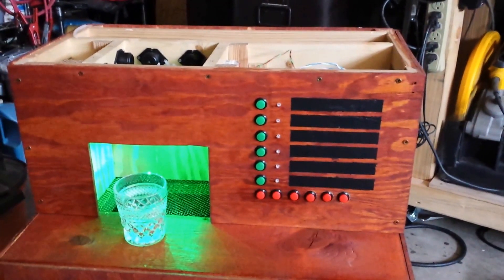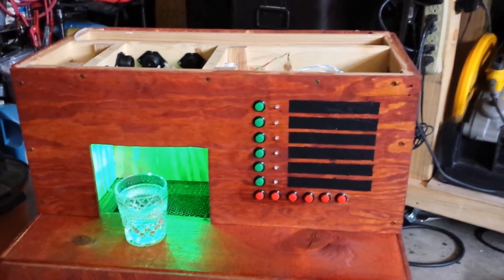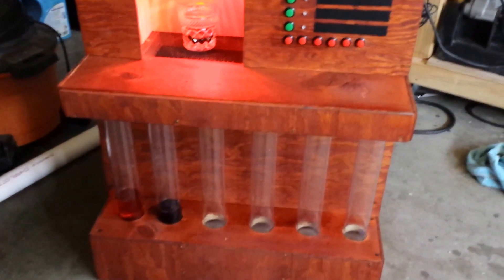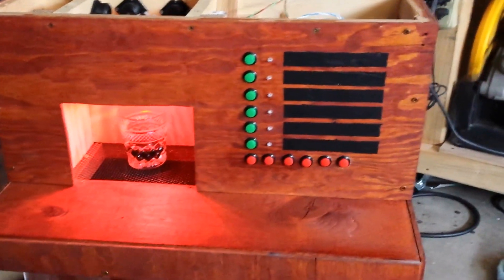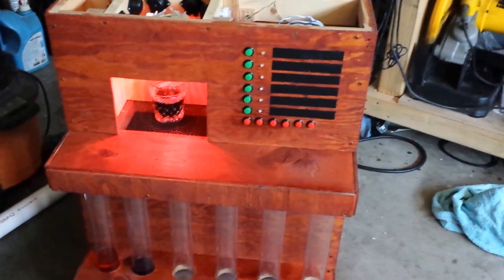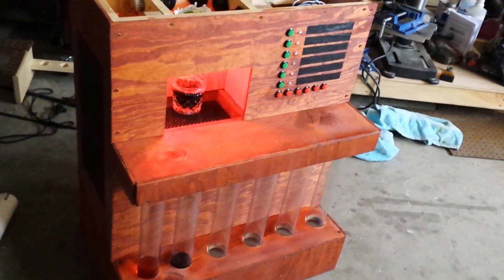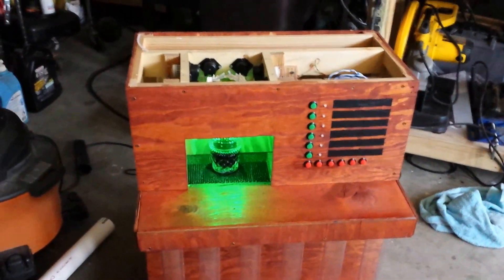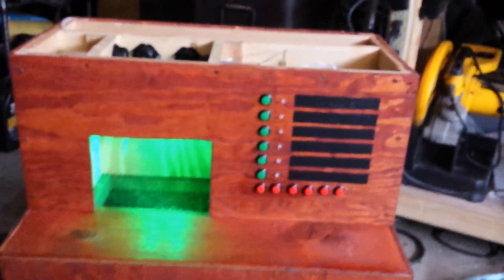Barbot MIS 1.0 (mobile intoxication system)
Unemployed engineers do not sit around and drink, they create new ways to drink. Arduino control barbot.  A robot that makes cocktails.